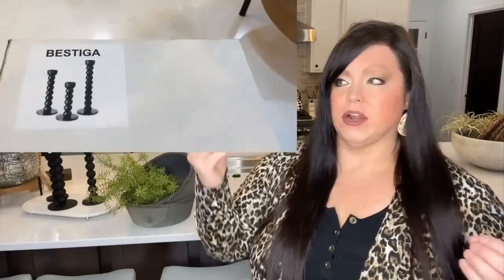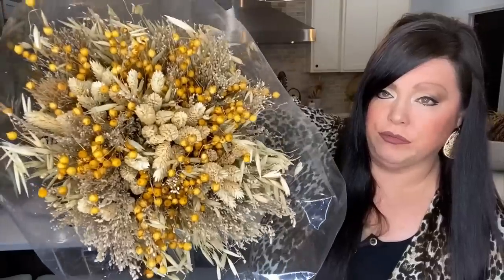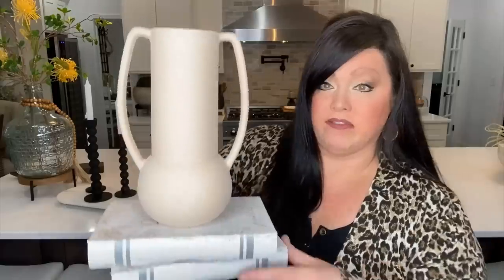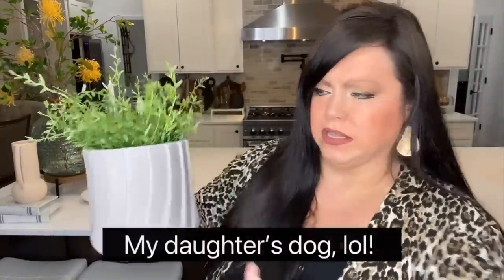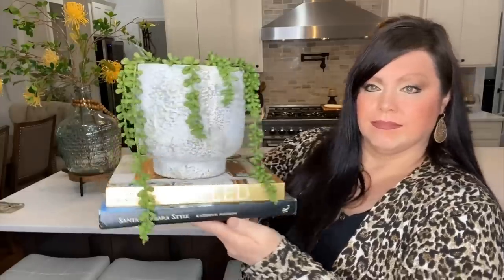Decorating With Vases, Vessels, Planters, Decor Books And Objects | Ikea Decor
Hi friends, join me today as I share how I plan to decorate with vases, vessels, planters, decor books, and objects! I will also show you a few new decor pieces from Ikea. ~XOXO ❤️🤗

❤️My Outfit Today ⬇️
❤️My Tank Top
❤️My Cardigan: (similar)
❤️My Earrings
(I get a lot of questions about my lip color) I ran out and have been using the following...⬇️
❤️Lip Liner/Revelon/Raisen (fill entire lips with the lip liner)
❤️Revlon Ultra HD Matte Lipcolor (then I go over lips w/ this color)
❤️Lip Gloss (I add this gloss for a bit of shine)

⬇️ AMAZON HOME DECOR ⬇️
❤️SANTA BARBARA STYLE DECOR
❤️DECOR COFFEE TABLE BOOKS
❤️INDOOR OUTDOOR PLANTERS
❤️Round Gray Unglazed Planter (similar)
❤️Boxwood Stems
❤️Air Plants
❤️Air Plants
❤️Faux Spanish Moss
❤️Green Spanish Moss
❤️Concrete Planter/Feeder
❤️Faux Plant
❤️Modern Black Vase
❤️Wood Bowl (similar)
❤️Black Decorative Accent Basket
❤️Wood Planter
❤️Marble Decorative Objects/Bookends (similar)
❤️Black Sculptural Vase (similar)
❤️Rustoc Wood Bowl (similar)
❤️Faux Rosemary Branches
❤️Rosemary Plant
❤️Black Candle Holders (similar)
❤️Natural Decor Beads
❤️Black Decor Beads
❤️White Decor Beads
❤️Wood Link Chain
❤️Black Wood Chain
❤️Natural Wood Decorative Stool
❤️Black Decorative Stool
❤️White Decorative Wood Stool
❤️White Ceramic Decorative Birds (white)
❤️White Ceramic Decorative Birds (black)
❤️Dried Preserved Flowers (Air these outside, for several hours)
❤️Vase Set

❤️ W O M E N ' S     F A S H I O N
⬇️CARDIGANS
❤️Women's Summer Light Weight Cardigans
❤️Spring/Summer Light Weight Cardigans
❤️Women's Summer Kimino's
⬇️TANK TOPS/SHORT SLEEVE TOPS
❤️Spring And Summer Women's Tank Tops
❤️Women's Summer Short Sleeve Tops
❤️Women's Boho Tops (Love these, more color options)
📍(DON'T FORGET TO CLIP THE COUPON) TO SAVE ADDITIONAL MONEY OFF